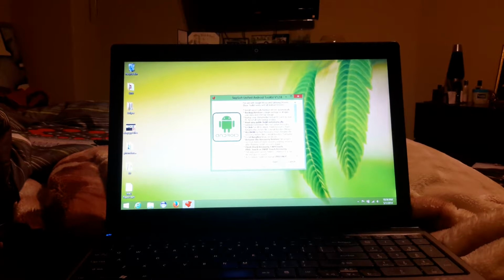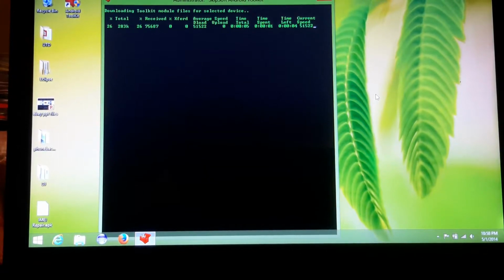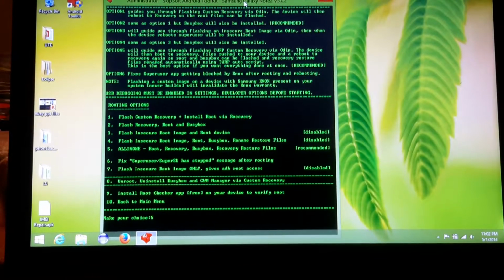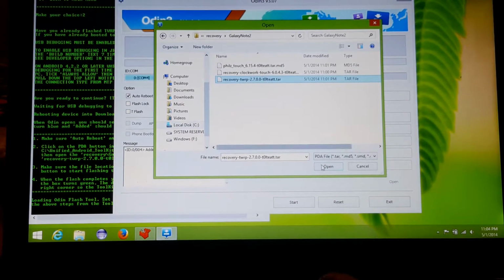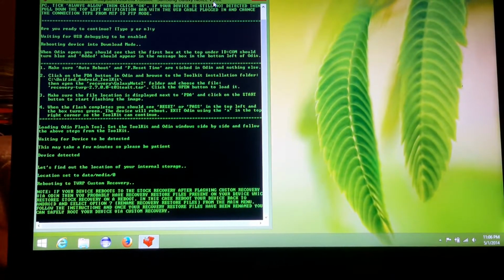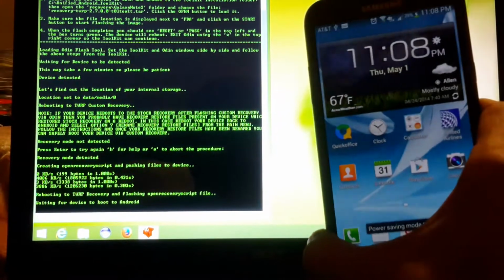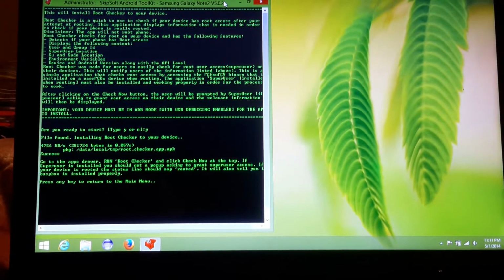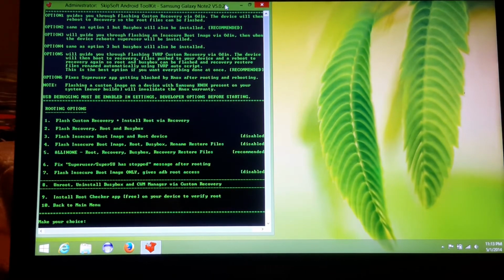How to root, unroot, enable superuser permissions, flash custom recovery, and more on android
How to root, unroot, enable superuser, flash custom recovery and much more with an easy android toolkit for most major nexus and Samsung devices. The SkipSoft Unified Android Toolkit allow you to do it all, on your own, and it comes with instructions!! This particular video will allow your device to be ROOTED and enable SUPERUSER permissions.

Pro version will automatically download updates.
Free version will not automatically download updates, but every time the toolkit is run updates are checked.

The version of the toolkit used in the video is 1.2.8

MAKE SURE AFTER THE TOOLKIT SAYS "PHONE HAS BEEN HACKED", YOU MUST GO TO THE BUSYBOX FREE APP ON YOUR ANDROID, AND PRESS INSTALL IN ORDER TO COMPLETE THE ROOT PROCESS.

Some, but not all, supported devices by toolkit:

Samsung Galaxy Nexus
LG Nexus 4
LG Nexus 5
Asus Google Nexus 7
Samsung Nexus 10

Samsung Galaxy Note 8.0
Samsung Galaxy Note 10.1
Samsung Galaxy Camera
Samsung Galaxy Gear